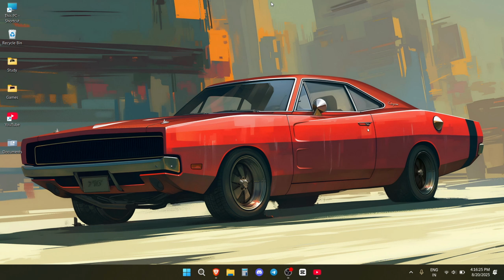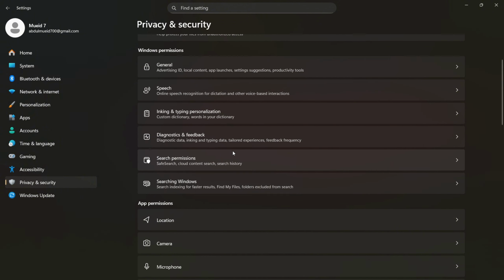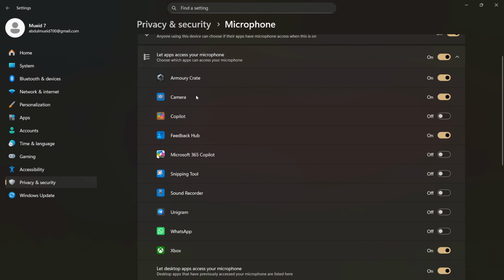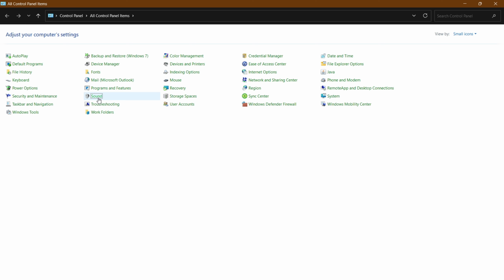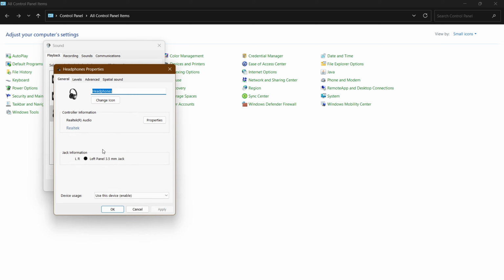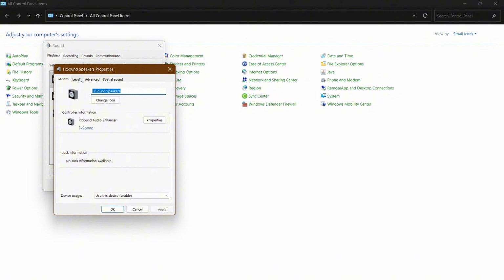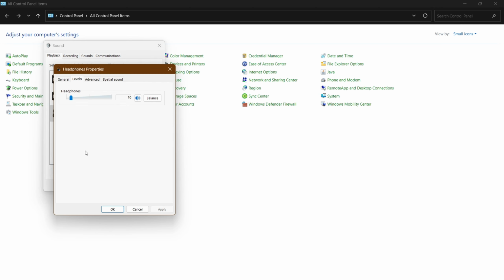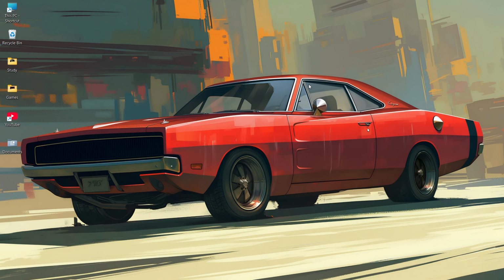🎤 How to Fix Microphone Not Working in Windows 11 | Easy Solutions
Is your microphone not working in Windows 11? Don’t worry! In this step-by-step guide, I’ll show you how to fix mic issues quickly so you can get back to meetings, gaming, and recording without problems.

✅ Check microphone connection
✅ Enable mic in Windows 11 settings
✅ Adjust sound & privacy settings
✅ Update or reinstall audio drivers
✅ Fix mic in apps like Zoom, Discord & Teams

By the end of this video, your mic will work perfectly on Windows 11. 🎧